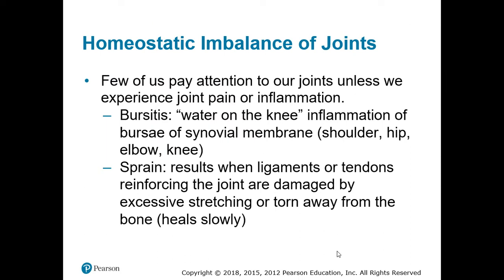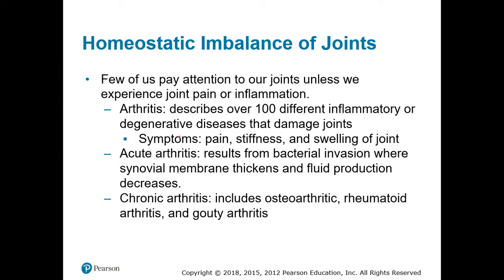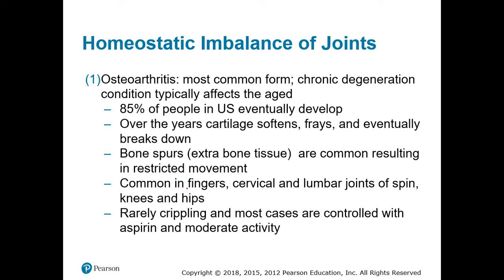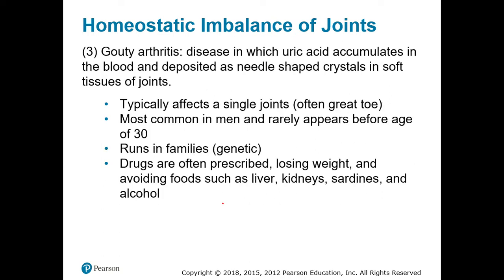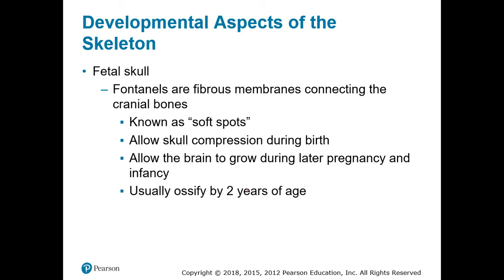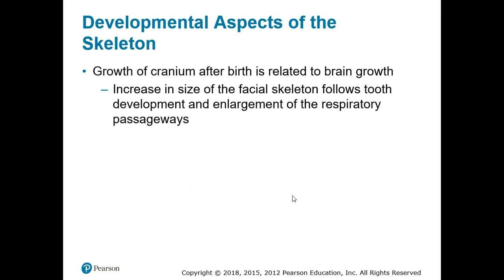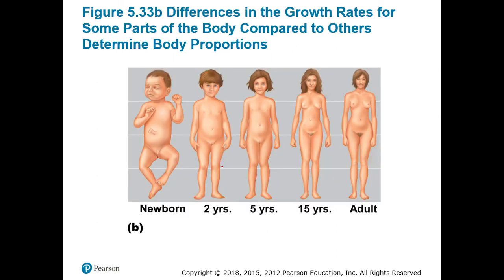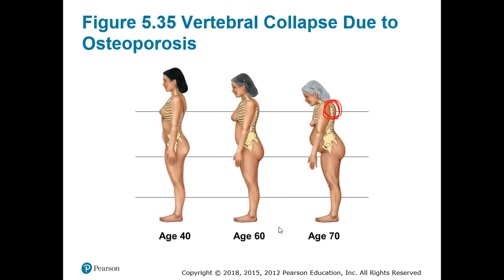Homeostatic Imbalances & Development of Skeletal System Lesson